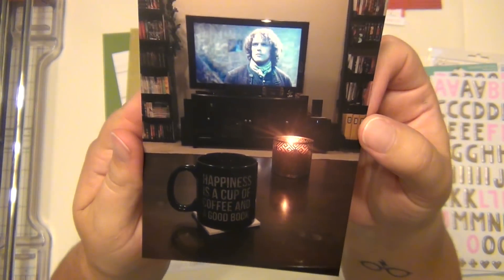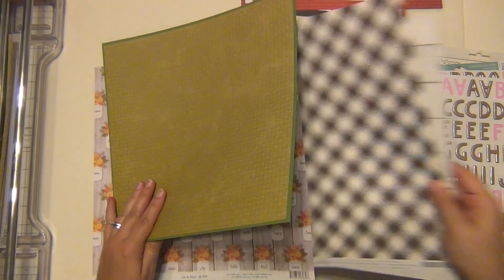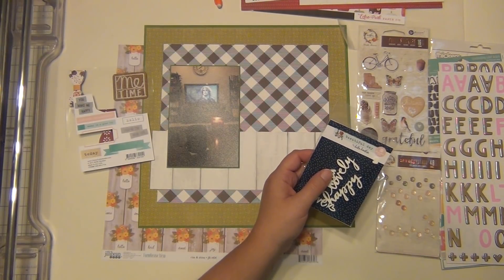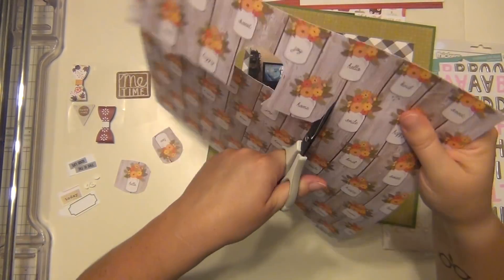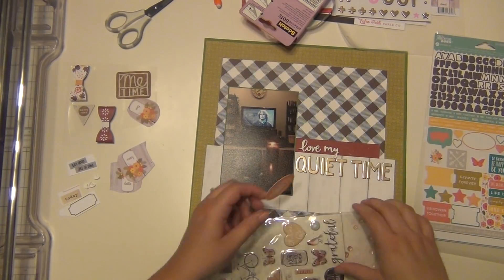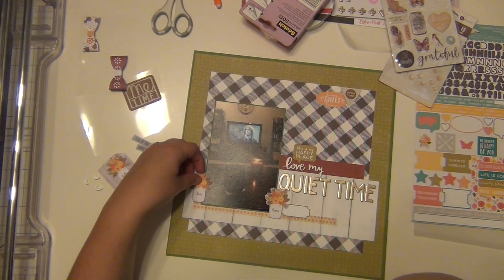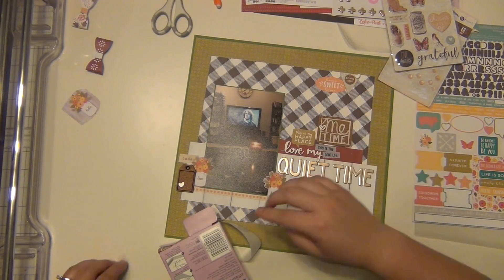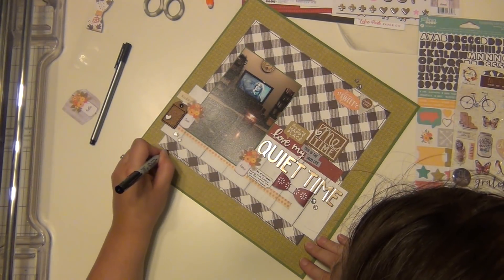Noel Mignon DT: Quiet Time